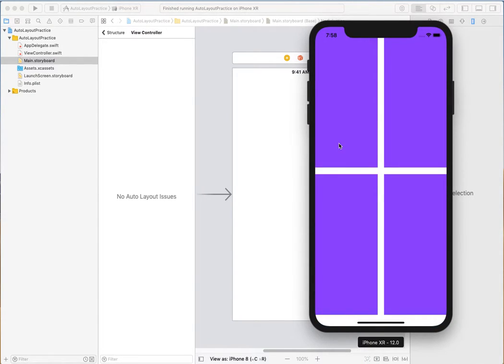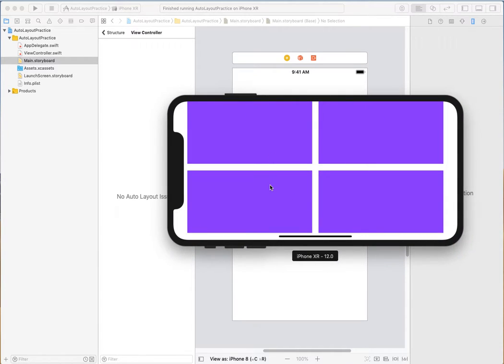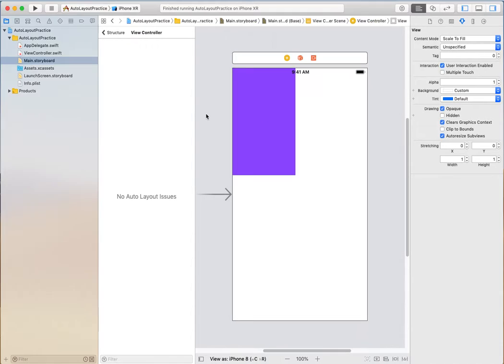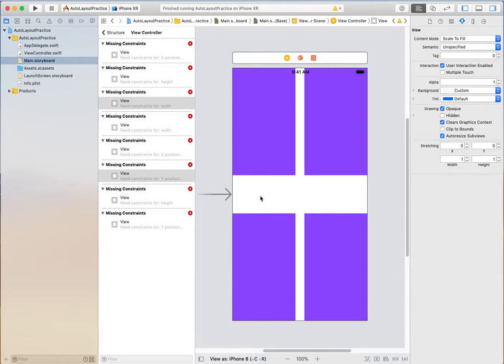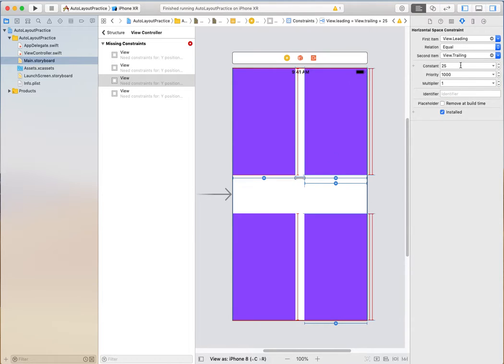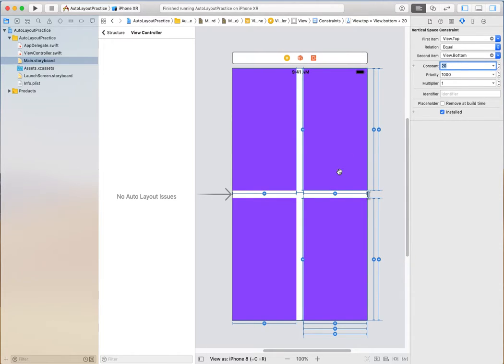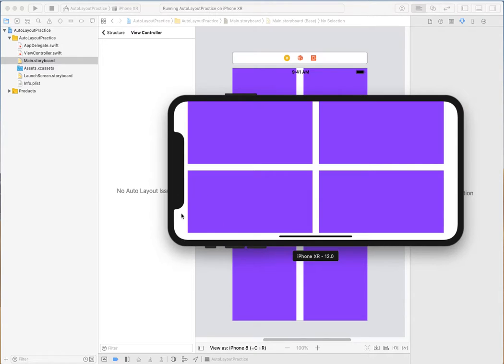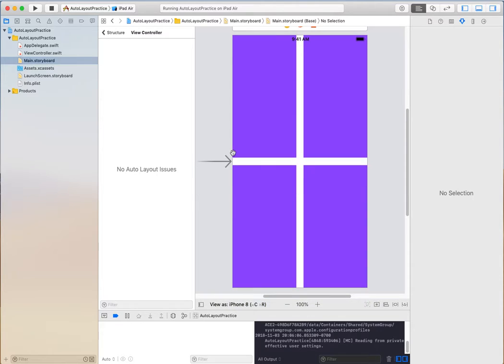001 Autolayout Introduction With Storyboards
In this screencast, you will create a very basic layout using Storyboards. In the next screencast, we will create the same layout using Code in Swift.